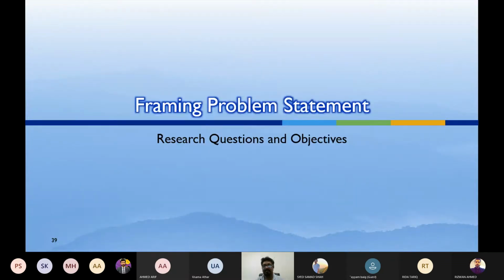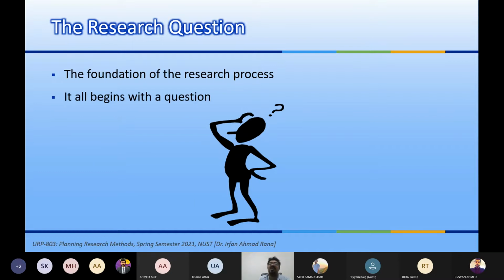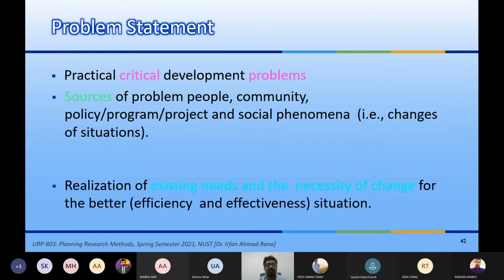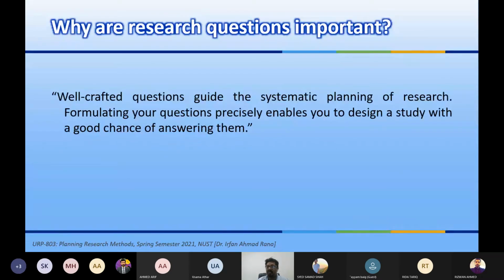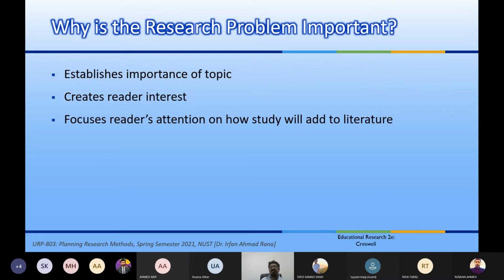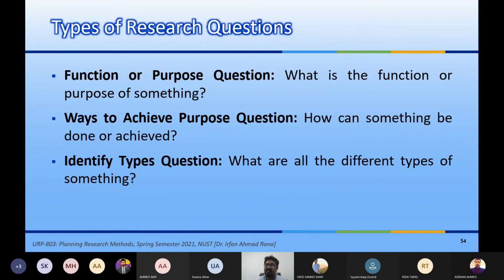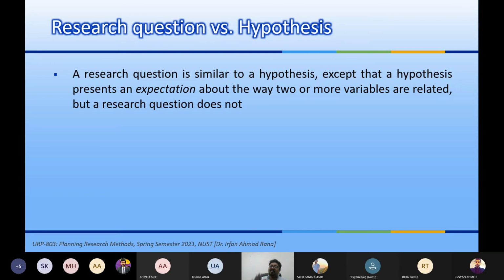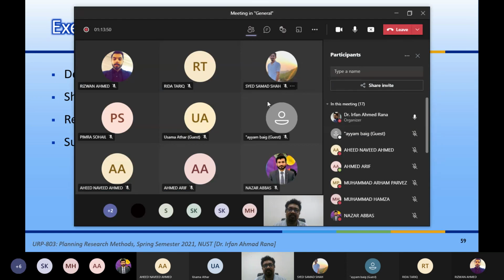Lec 4 Research Concept & Operationalization: Framing problem, research questions, and objectives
Lecture series at URP NUST Spring 2021

Framing Problem Statement

Research Questions and Objectives
The Research Question
Problem Statement
Why are research questions important?
Checklist of Potential Research Questions
Types of Research Questions
Research question vs. Hypothesis